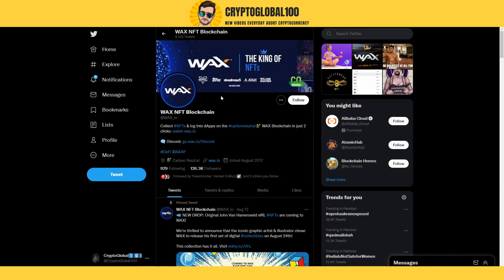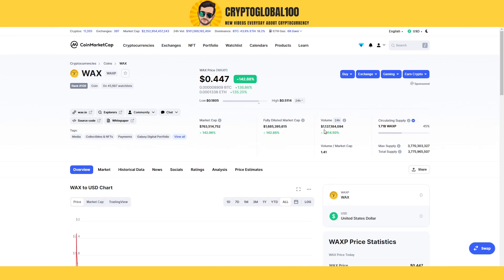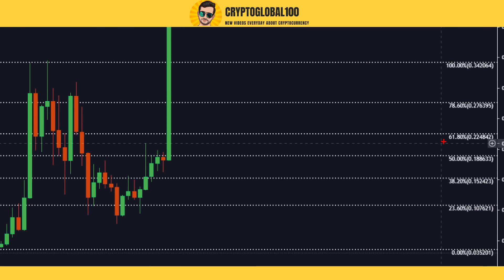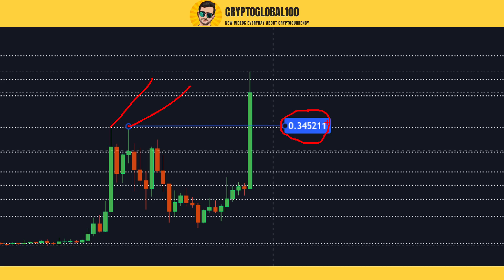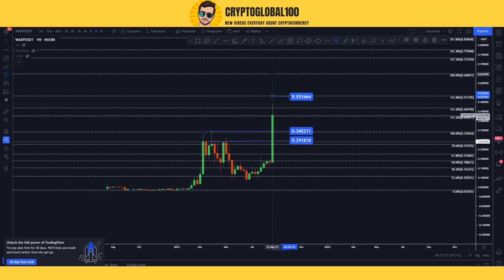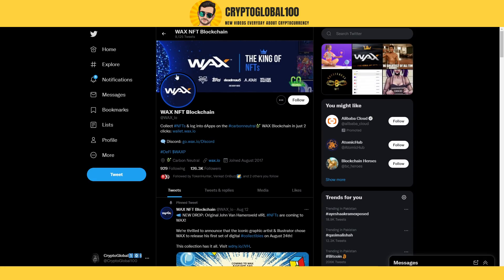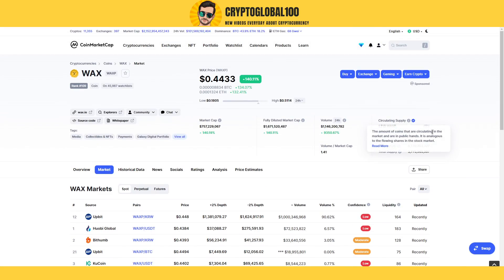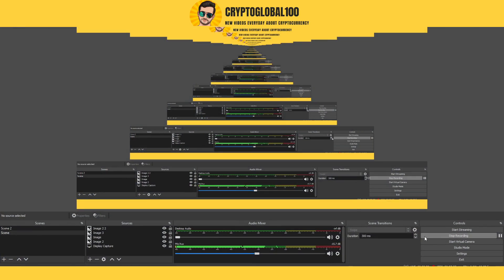WAXP Coin Price Prediction | How To Buy WAXP | WAXP Listed On Binance | 10000% Volume RISE